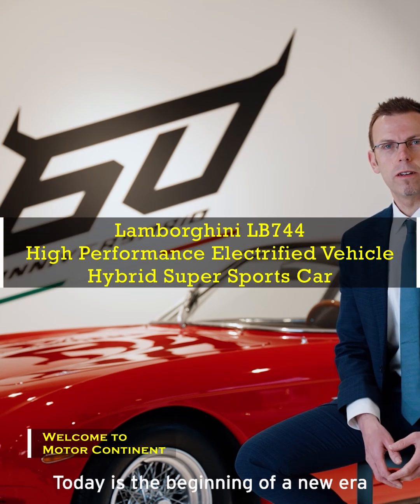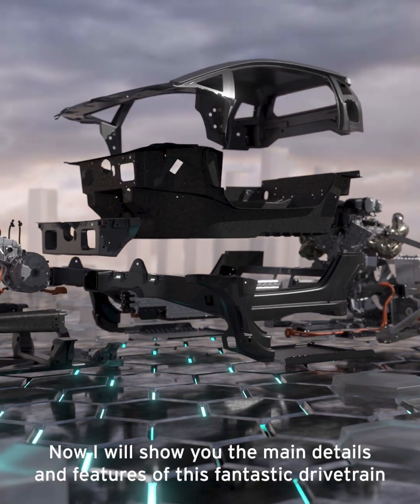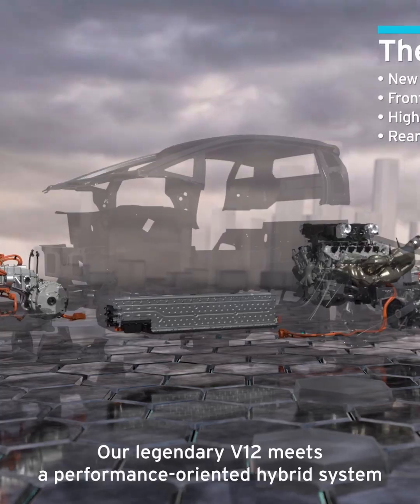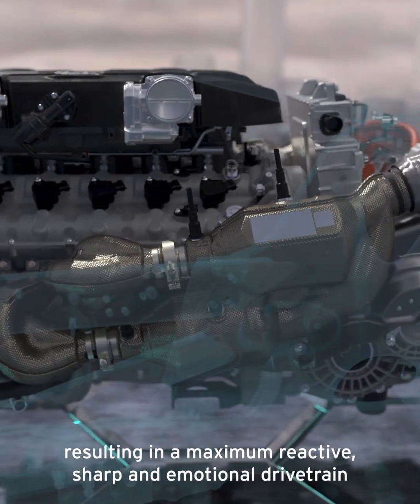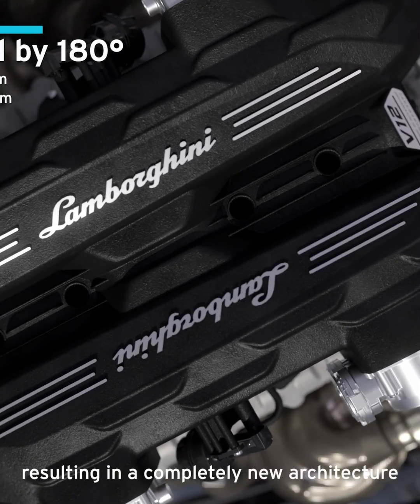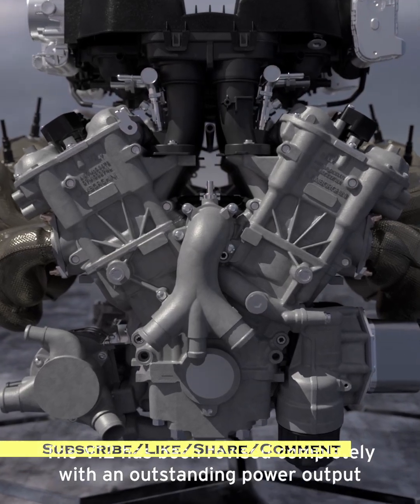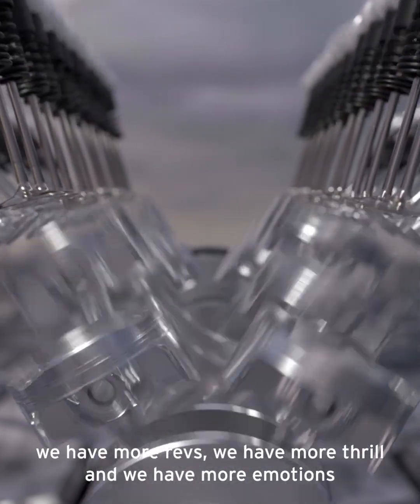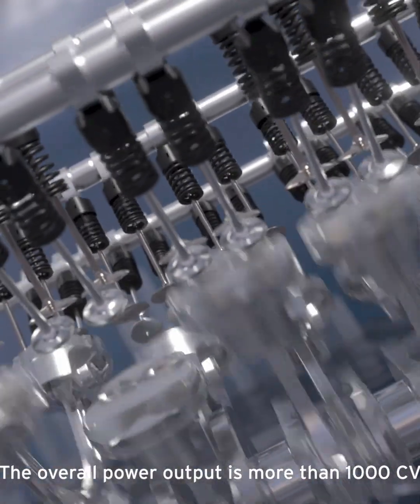Lamborghini LB744 | V12 Engine Mated to 3 Electric Motors | Hybrid Super Sports Car | HPEV-4WD | MC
Lamborghini LB744 | V12 Engine Mated to 3 Electric Motors | Hybrid Super Sports Car | HPEV-4WD | Motor Continent

Lamborghini has unveiled the first details of the first HPEV (High Performance Electrified Vehicle) hybrid super sports car, codenamed LB744, which will make its debut shortly in the year that Lamborghini celebrates its 60th anniversary. With the LB744, Lamborghini has established a new benchmark in terms of performance and driving pleasure: an all-new architecture with new powertrain delivers more than 1000 CV in total, combining the power of a brand new 12-cylinder internal combustion engine with three electric motors and a ground-breaking double clutch gearbox that makes its debut on the 12-cylinder Lamborghini.

The car showcases an unprecedented layout: the naturally-aspirated 6.5-liter V12 mid-mounted engine is complemented by three electric motors, one of which is integrated into the new double-clutch eight-speed gearbox. This is mounted transversely and placed for the first time behind the combustion engine. In what has been the transmission tunnel since the days of the Countach, there is a lithium-ion battery instead, which powers the electric motors.

The electric motors boost power delivery at low revs and can also turn the new LB744 into a purely electric car, reducing overall CO2 emissions by 30% compared to the Aventador Ultimae.

Lamborghini has been synonymous with V12 engines since the company was founded. The very first Lamborghini model to sport this characteristic engine was the iconic 350GT launched in 1963. The first time that an electric motor was matched to a 12-cylinder internal combustion engine in a Lamborghini was in 2019 with the Sián, which used a 25 kW electric engine to support the previous generation of V12, storing the electrical energy in a supercapacitor.

The new L545 engine has a capacity of 6.5 liters and is the lightest and most powerful 12-cylinder engine ever made by Lamborghini. In total it weighs just 218 kilograms: 17 kilograms less than the Aventador unit. The LB744 features the engine rotated through 180 degrees compared to the Aventador layout. The superquadro V12 puts out 825 CV at 9250 revs per minute thanks to the redesigned distribution system that supports a maximum rev range of 9500 rpm. Specific power is 128 CV per liter, the highest output in the history of Lamborghini’s 12-cylinder engines, while maximum torque is 725 Nm at 6750 rpm.

The combined torque from the combustion engine and three electric motors offers performance levels that are unique even within the domain of super sports cars, with 725 Nm produced by the internal combustion engine and 350 Nm from each of the front electric motors. In total, the power unit delivers a combined maximum output of 1015 CV.

The two electric motors at the front are oil-cooled axial flux units and offer an exceptional weight-to-power ratio: 18.5 kilograms from each of the 110 kW units. As well as providing power to the front wheels, they also have a torque vectoring function, optimizing driving dynamics, and recuperating the energy produced under braking. When in electric mode, the LB744 is front-wheel drive only to optimize energy consumption, while electric drive to the rear axle is activated on demand when needed.

The Lamborghini LB744 is equipped with a lithium-ion high specific power (4500 W/kg) battery pack situated within the central tunnel, keeping the center of gravity as low as possible and ensuring optimal weight distribution. The battery is protected by a lower structural layer and is connected to the front electric motors, the rear electric motor, and an integrated recharging unit.

The battery is 1550mm long, 301mm high, and 240mm wide, containing pouch cells with an overall capacity of 3.8 kWh. When the charge drops down to zero it can be recharged using both ordinary domestic alternating and charging column current up to 7 kW in power, and completely recharges in just 30 minutes. It can also be recharged under regenerative braking from the front wheels or directly from the V12 engine in just six minutes.

Reverse gear is provided by the two front electric motors, although if extra momentum is needed the rear electric motor can also kick in, which activates the rear axle and wheels. As a result, the new LB744 can drive all four wheels in zero emission mode even when reversing in low grip conditions.